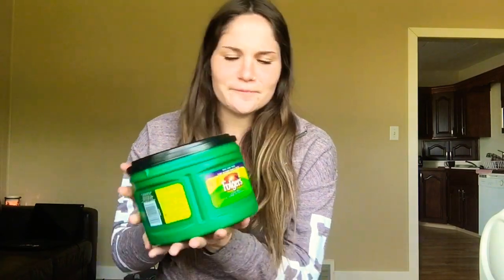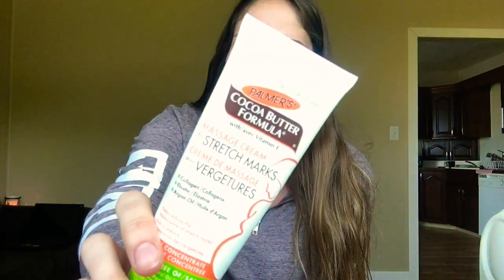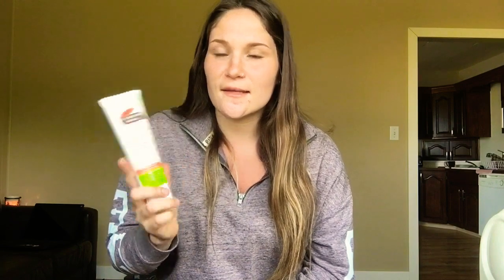MY MUST HAVE PREGNANCY ESSENTIALS!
Hi guys,
Here is my must have pregnancy essentials video stating all the products I currently use and have used to get me throughout all my pregnancy trimesters!

Let me know what you used throughout your pregnancy to help get yourself through it all, I like to try new things!!

Also, debating if I should do vlogs once baby girl arrives?